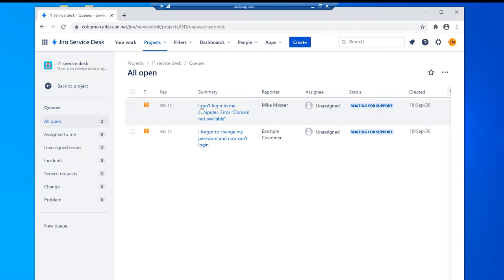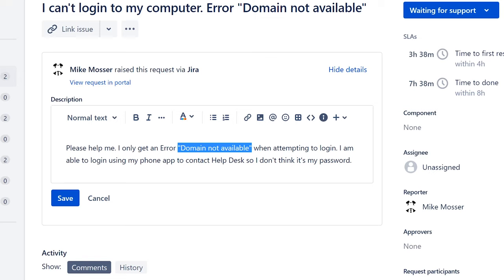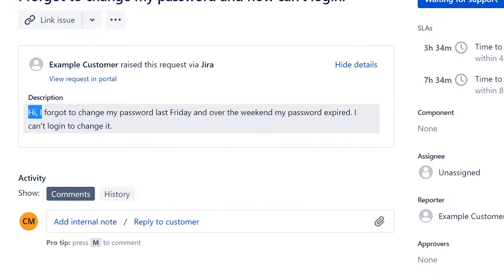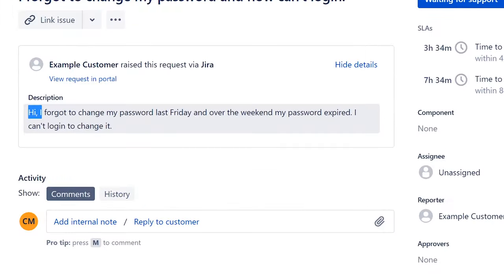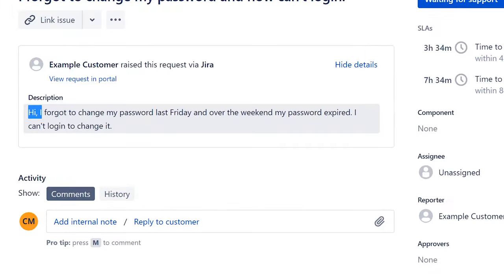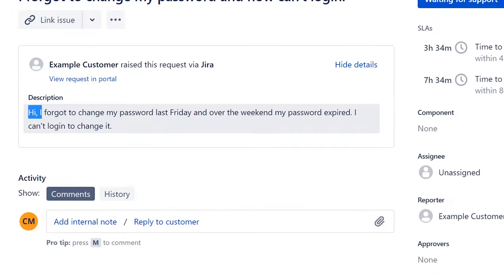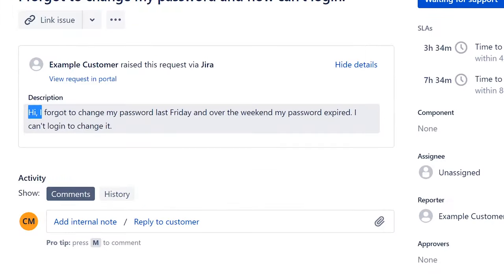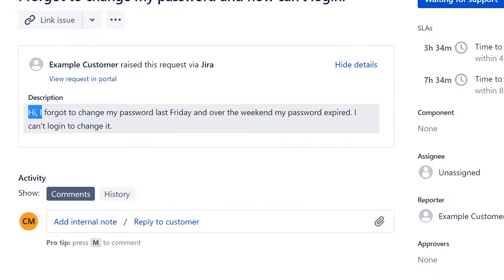Help Desk Ticket Crash Course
Printers, Drivers, RDP, Audio issues, Admin Profiles, PSU problems, Domain Error and more.